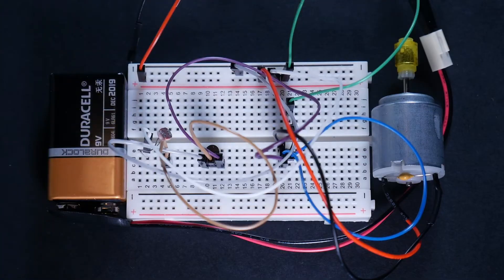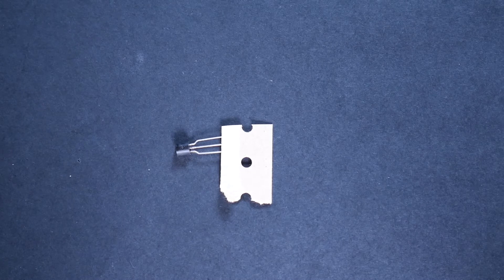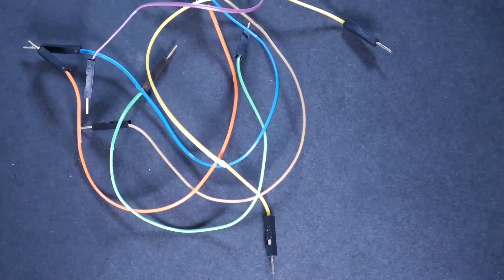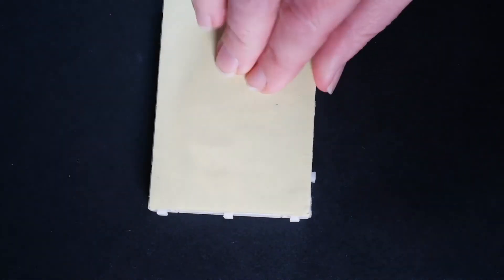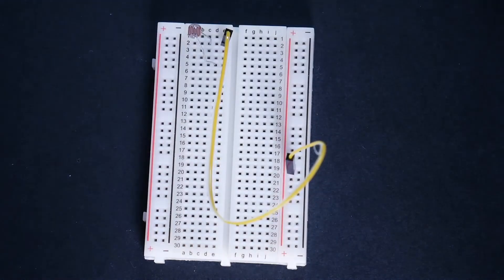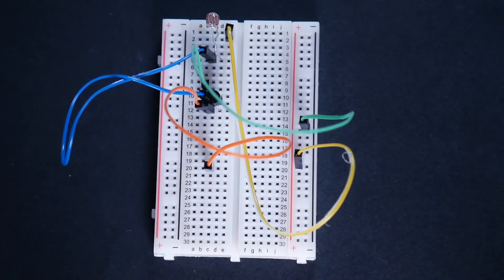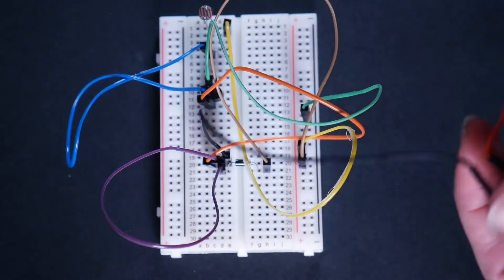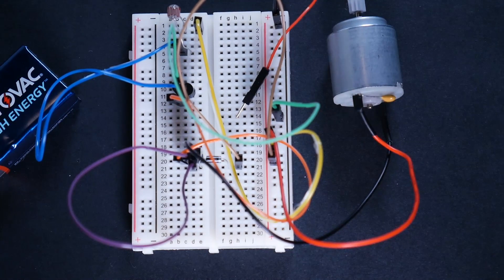Red Hat Co.Lab Light Sensing Kit build tutorial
Follow along as Ruth Suehle builds a STEM light sensing kit using open hardware. When complete, this kit allows users to map their environments to determine where light is abundant or scarce.